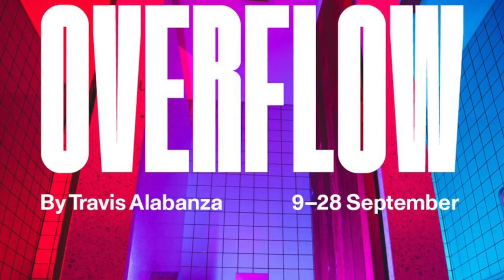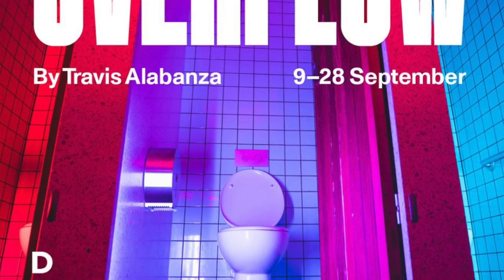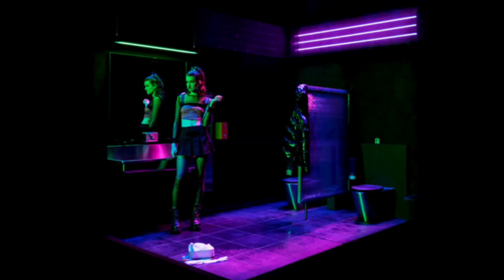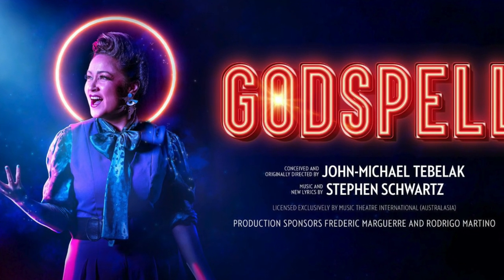OVERFLOW - DARLINGHURST THEATRE CO 2022 // My thoughts and review of show and the design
I LOVED this production, Overflow was honestly incredible. I walked out of the theatre thinking, challenged and moved. It was a very good conversational show as well and the design of the show was very clever. I give this production 5 stars and congratulations to Darlinghurst Theatre Co!
Hi! I am Jenni, I props designer and maker for theatre but also a craft enthusiast from Newcastle Australia. On my channel I do tutorials of how to make props, fake food, decor and other creative goodies as well as conversations about theatre and design!

Places to find me!